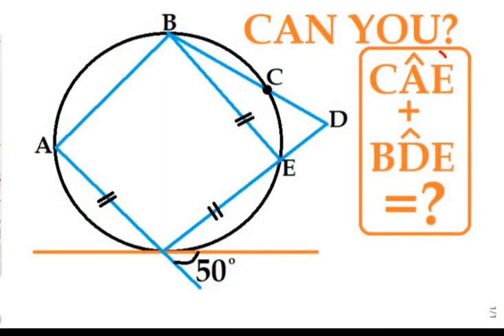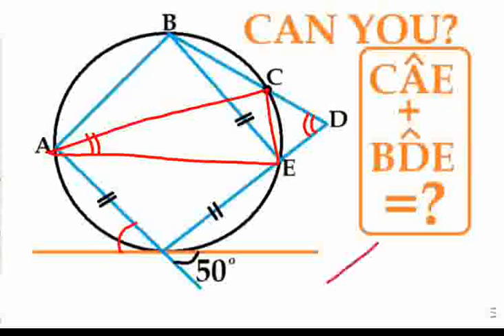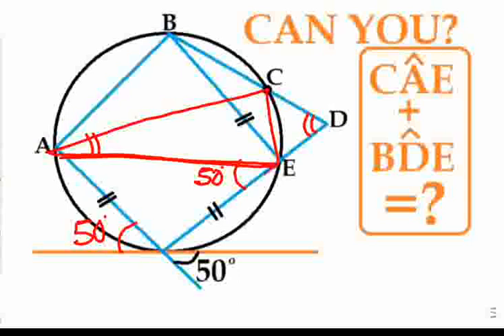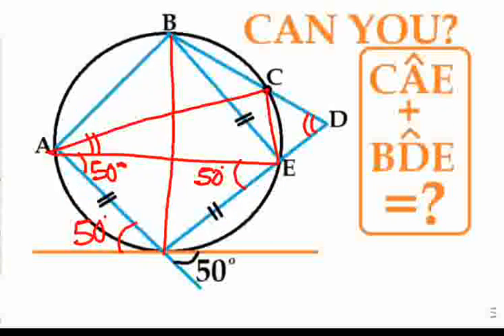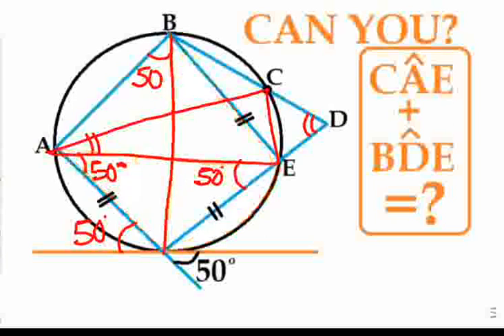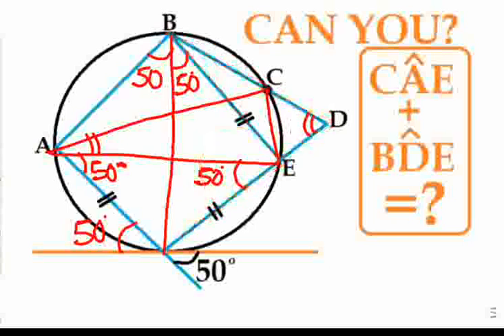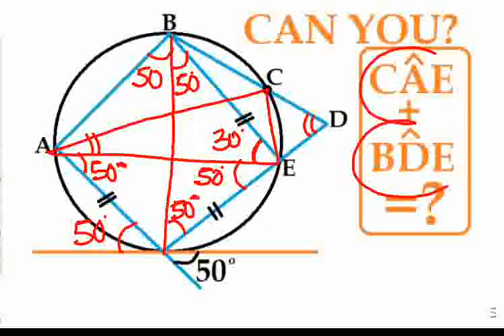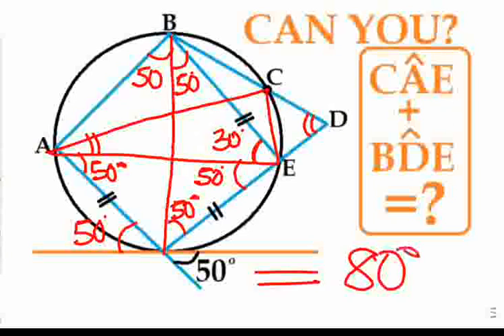Circle Theorem | How to find the sum of the missing angles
How to apply circle theorems in finding the missing angles